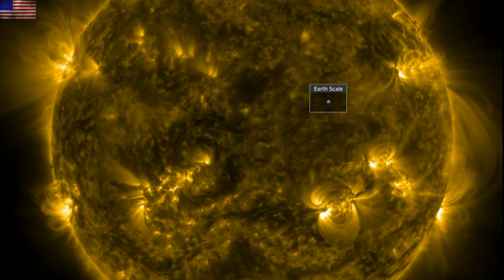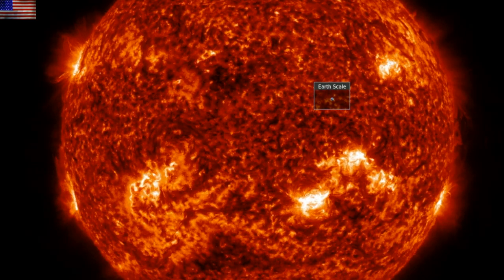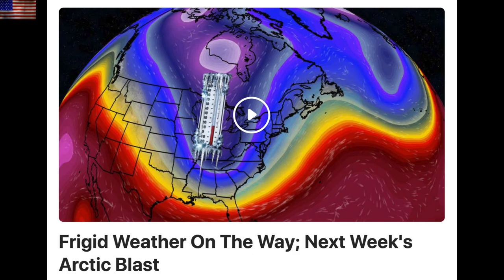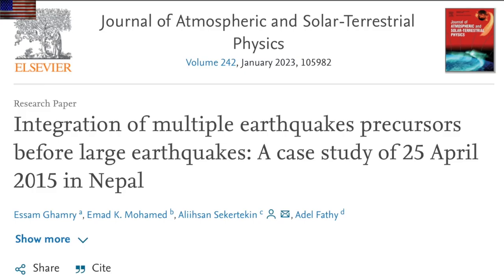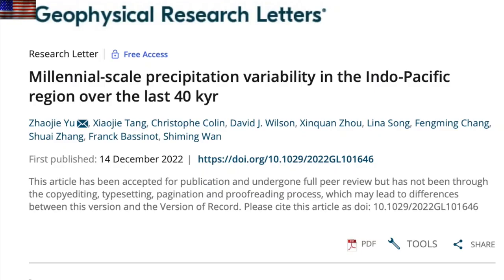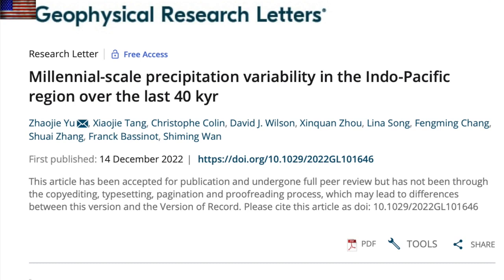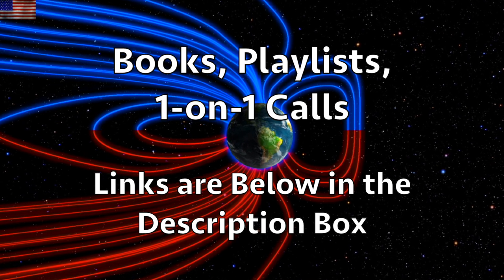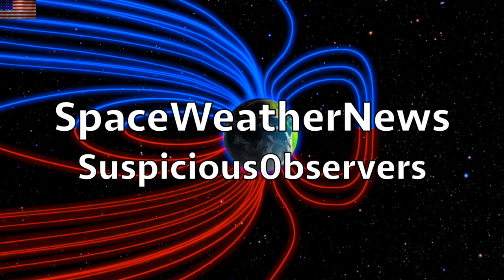6000 Year Disaster, Pre-Seismic Signals, More Sunspots | S0 News Dec.18.2022